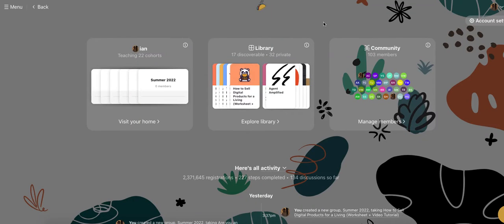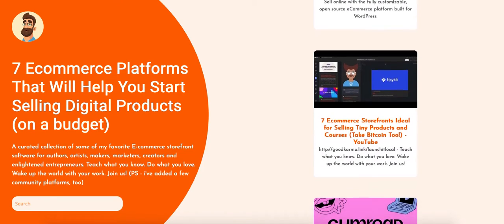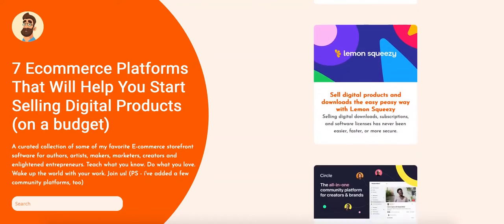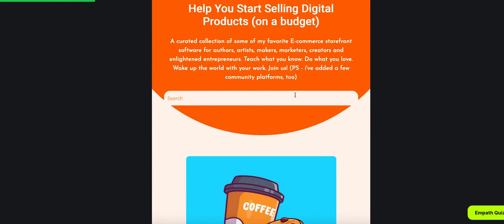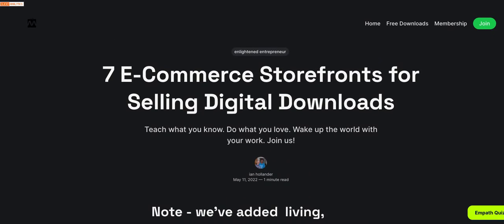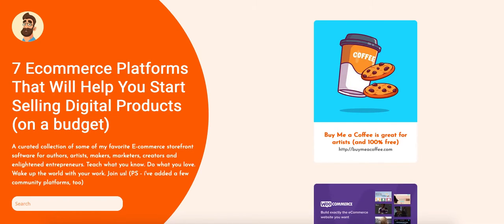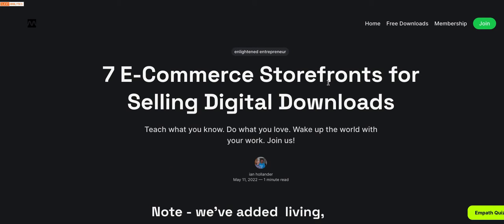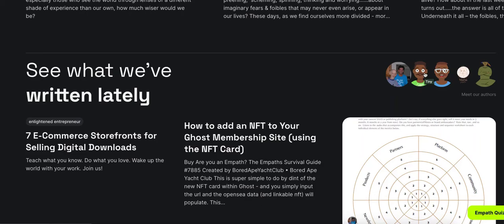Listingpro, Listify or Mylisting? A Fast Way to Build Profitable Mini Directories Without Wordpress